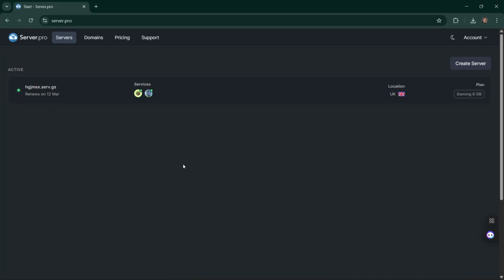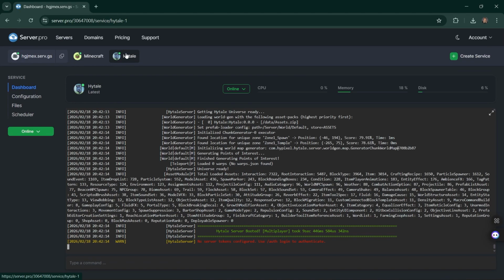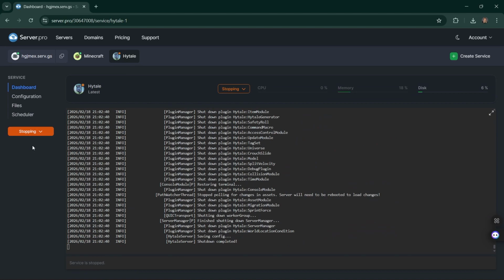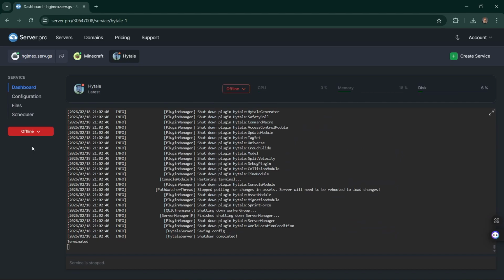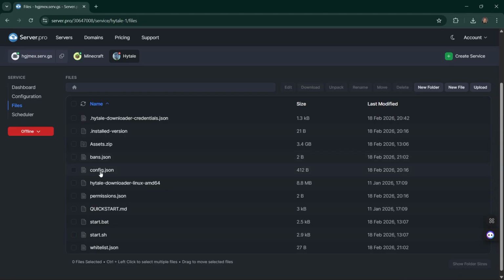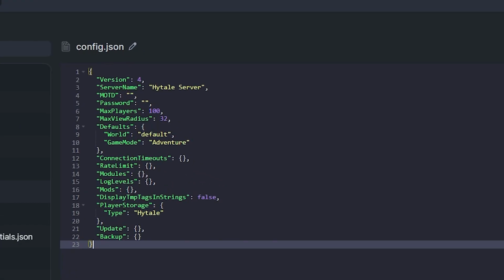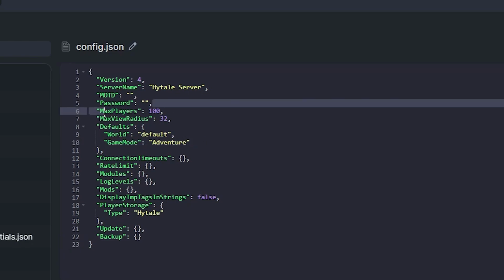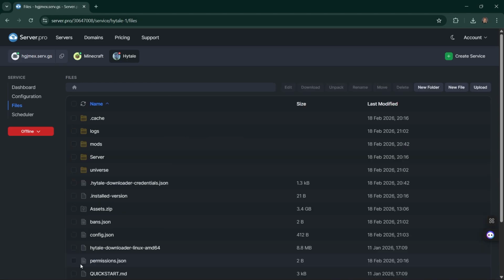How to Edit Server Settings on Your Hytale Server - Server.pro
In this video, we go over How to Edit Server Settings on Your Hytale Server. We showcase how to locate the config file on your server directory as well as how to edit it!

Timestamps:
0:00 Intro
0:08 How to Edit Server Settings on Your Hytale Server
0:42 Outro